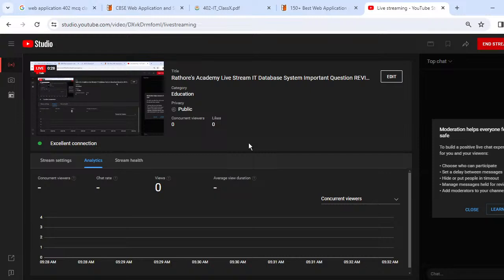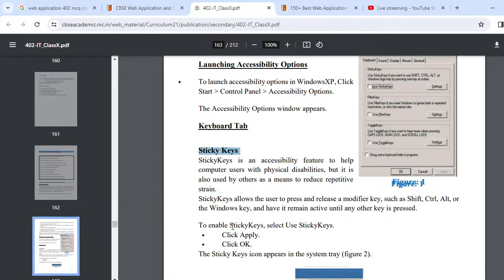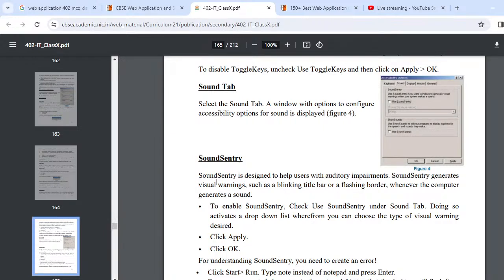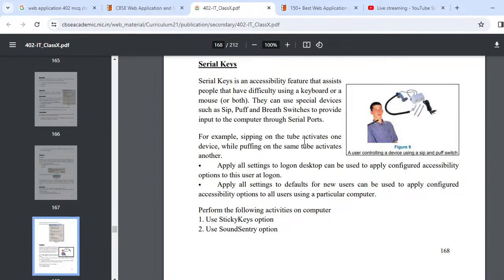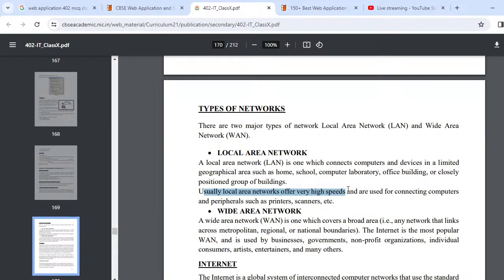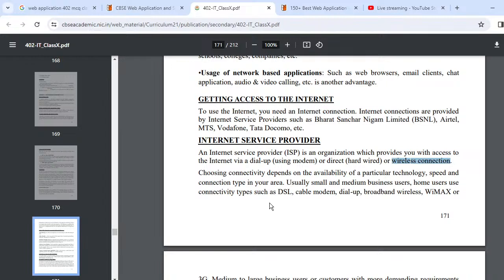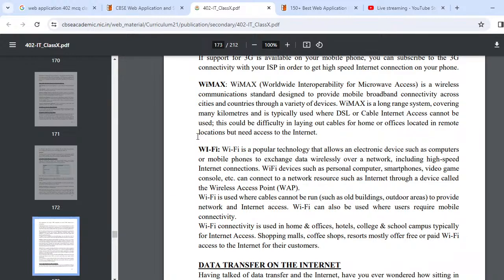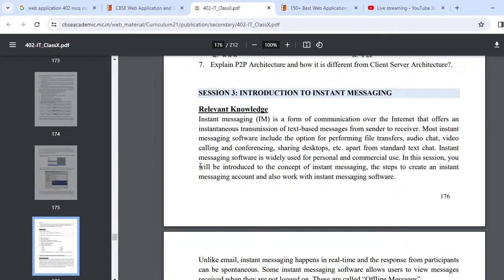Rathore's Academy Live Stream IT Database System Important Question REVISION CBSE -23 CLASS 10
Important Question Answers of  Database Management System REVISION  CBSE BOARD -23 CLASS 10 IT-402
MCQ of  Database Management System REVISION  CBSE BOARD -23 CLASS 10 IT-402
Concepts of DBMS  All 5 sessions with NCERT All important Topics Covered
2.
3. Syllabus IT - 402 Session 23-24
4. Sample Question Paper From CBSE
5. Marking Scheme of Sample Q Paper

We will cover the following: You can Watch the detailed Videos too, Link is given with topics.

UNIT-3 RELATIONAL DATABASE MANAGEMENT SYSTEMS (BASIC)
SESSION 1: APPRECIATE THE CONCEPT OF DATABASE MANAGEMENT

The Topics Covered are:
SESSION 1: APPRECIATE CONCEPT OF DATABASE
MANAGEMENT SYSTEM
SESSION2:CREATE AND EDIT TABLES USING WIZARD & SQL COMMANDS
* DBMS and RDBMS : Tables, Columns Rows, Attributes Tuples, Fields records,
* Keys : primary key, foreign key, candidate key, alternate key composite primary key, Referential integrity
* DATABASE OBJECTS : Tables,  Columns or Fields or Attributes, Rows or Records or Tuples,
* CREATING DATABASE USING OPENOFFICE :: CREATING DATABASE USING OPENOFFICE, Using Design View
* Data Types
• Numeric Types
• Alphanumeric Types
• Binary Types
• Date time
• Other Variable types
SESSION 3: PERFORM OPERATIONS ON TABLE
* Inserting Data In The Table
* Editing Records In The Table
* Deleting Records In The Table
* Field Properties : Format, Default values, Entry Required, Length, Auto value
* Sorting Ascending and /descending Order
* Relationships between tables: Types (One to one, one to many or MANY to ONE, many to many)
* Creating Relationship between tables , Remove the Relationships
SESSION 4: RETRIEVE DATA USING QUERY
* Query Creation Using Wizard
* Creation Of Query Using Design View using SQL query
SESSION 5: CREATE FORMS AND REPORTS USING WIZARD
* Creating Form Using Wizard
* Creating Form Using Design View
* Creating Report Using Wizard